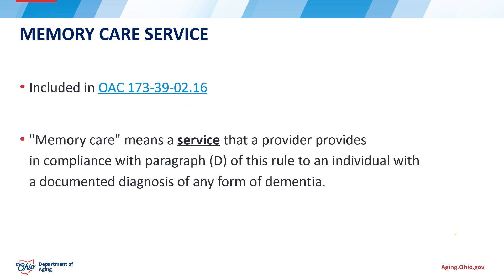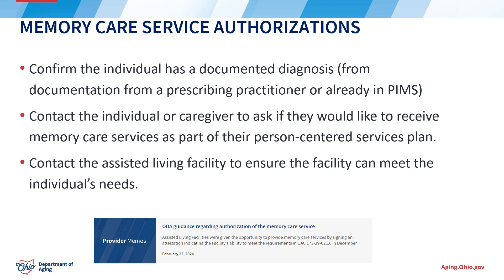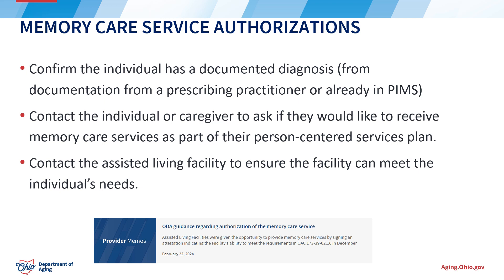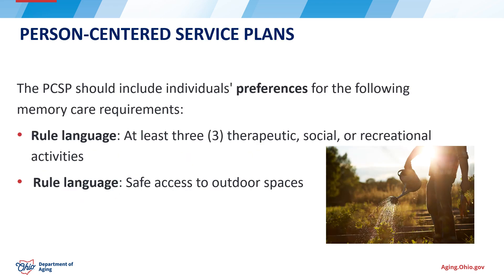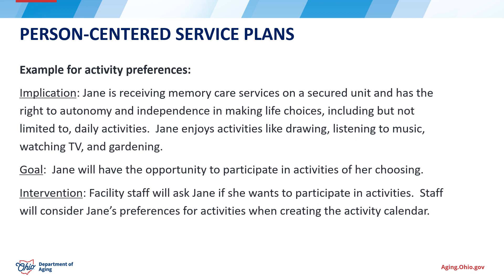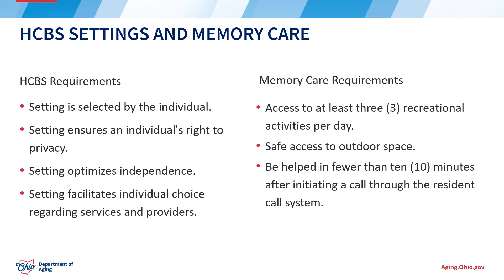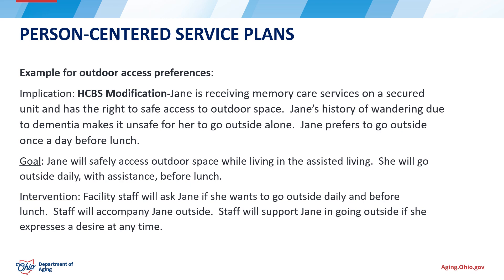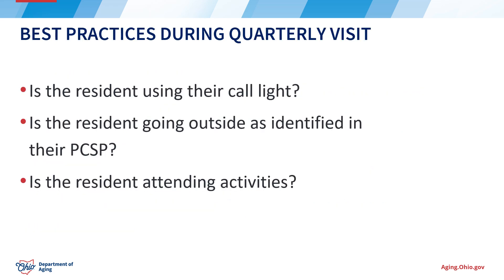Memory Care Clinical Training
This training will assist PAA case management staff in understanding  the clinical components of the Memory Care service.